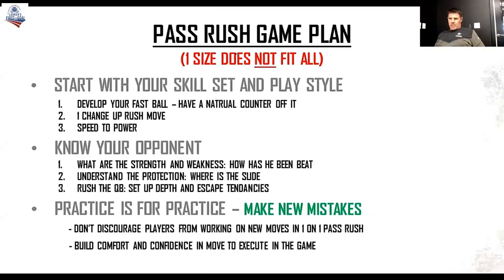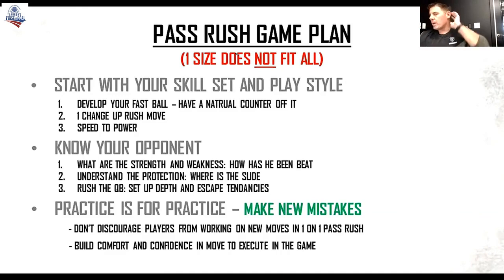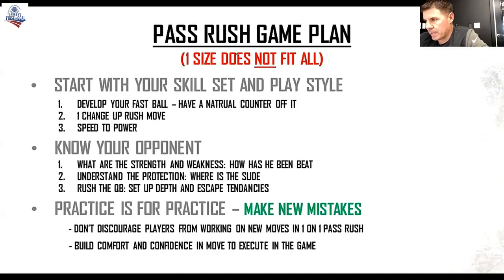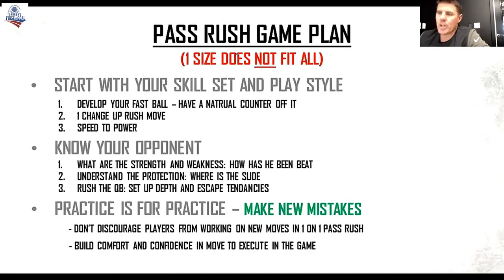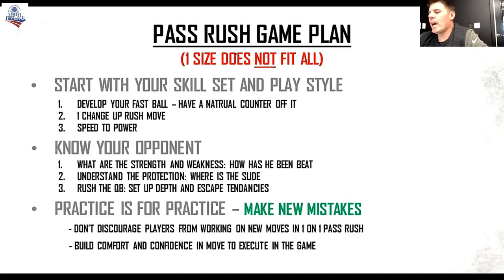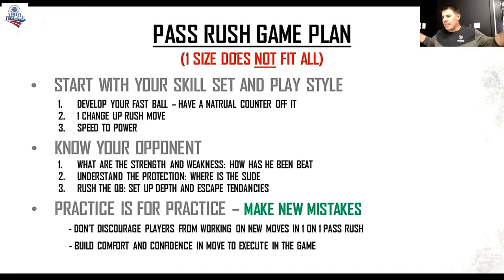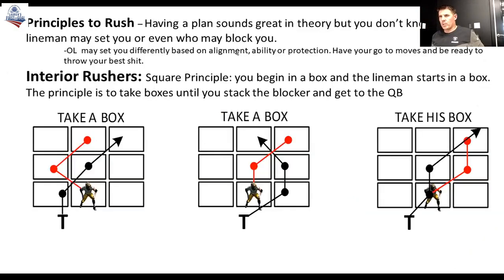Buffalo Bills Assistant DL coach Matt Edwards - Pass Rush Game Plan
Start with your skillset & play style
 1. Develop your fastball - have a natural counter off of it
 2. One changeup rush move
 3. Speed to power

Know your opponent
1. What are the strengths & weaknesses. How has he been beat
2. Understand the protection. Where is the slide
3. Rush the QB. Setup depth & escape tendencies.

Practice is for Practice
- Make new mistakes
- Don't discourage players from working new moves in 1v1 pass rush
- Build comfort & confidence in move to execute in game